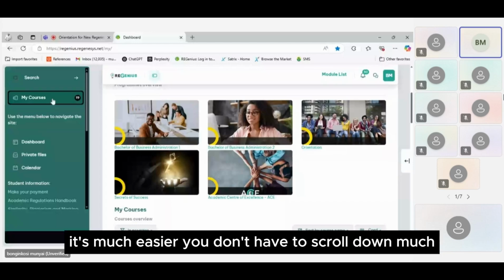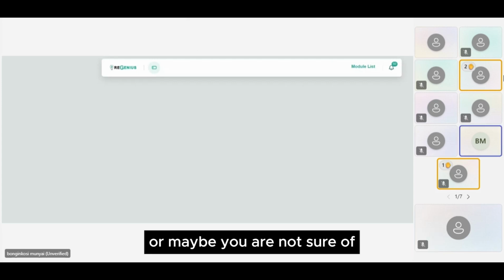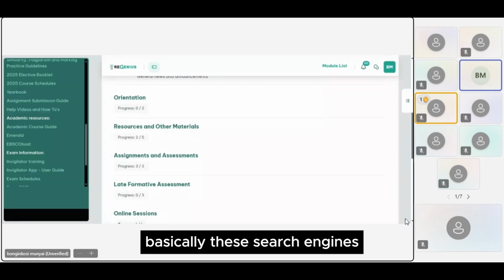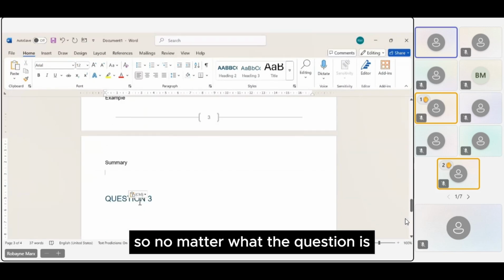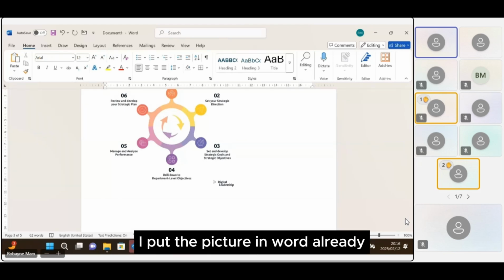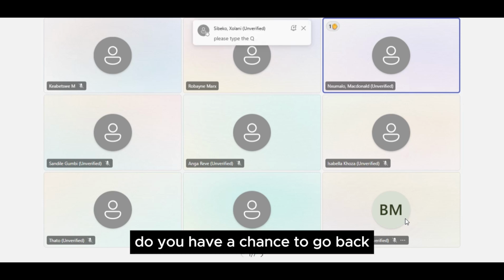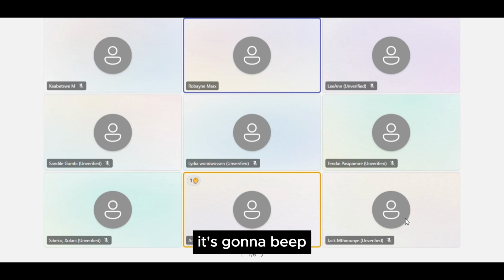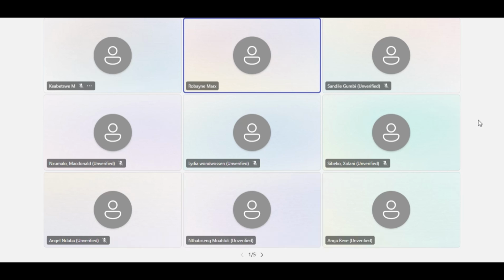Strategic Management | ReGenesys